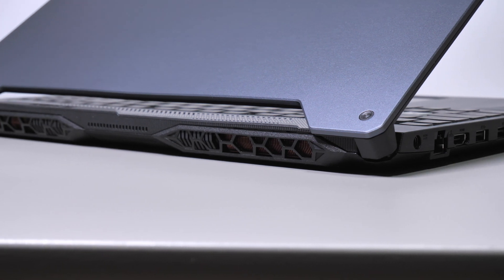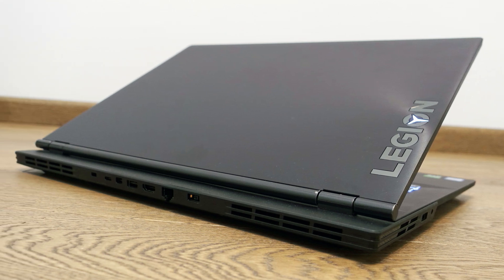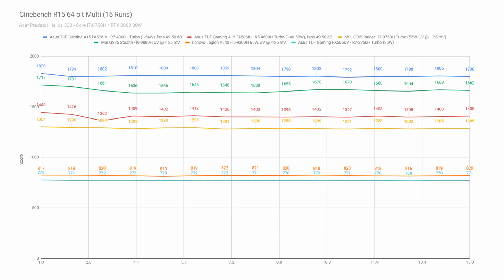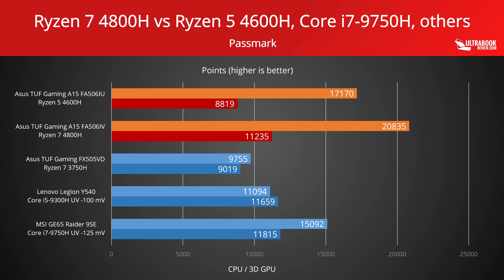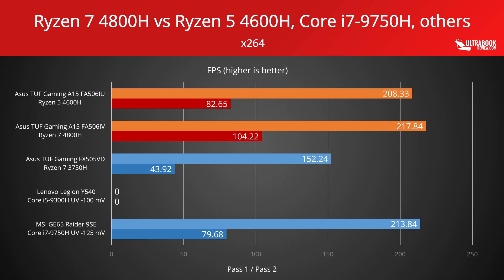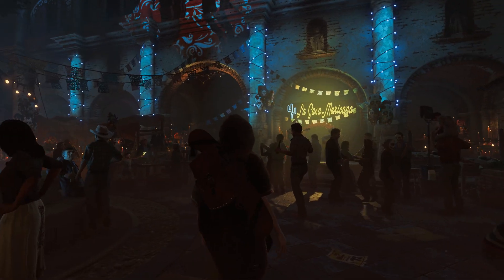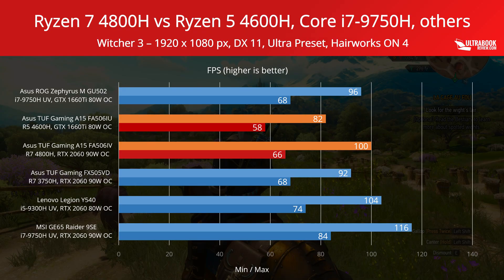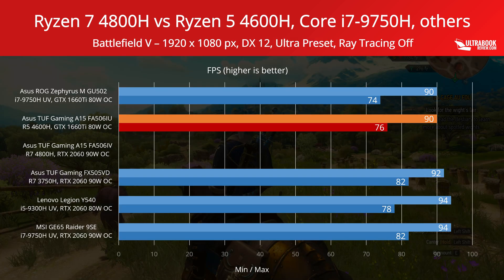AMD Ryzen 7 4800H vs Ryzen 5 4600H, Core i7-9750, Ryzen 7 3750H & others - CPU benchmarks and review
This is a detailed look into the performance of the AMD Ryzen 4000 mobile platform, with an analysis of both the Ryzen 7 4800H and the Ryzen 5 4600H processors.

We include various benchmarks and test (PCMark, 3DMark, GeekBench, Blender, Passmark, etc) , as well as gaming performance in a couple of popular titles such as Witcher 3, Far Cry 5, Battlefield 5 or Shadow of Tomb Raider.

These benchmarks results are based on our own tests and reviews, an include the following laptops:

1. Asus TUF Gaming A15 FA506IV – AMD Ryzen 7 4800H, Nvidia RTX 2060 90W OC;
2. Asus TUF Gaming A15 FA506IU – AMD Ryzen 5 4600H, Nvidia GTX 1660Ti 80W OC;
3. Asus TUF Gaming FX505DV – AMD Ryzen 7 4800H, Nvidia RTX 2060 90W OC;
4. MSI GE65 Raider – Intel Core i7-9750H, Nvidia RTX 2060 90W OC;
5. Lenovo Legion Y540 – Intel Core i5-9300H, Nvidia RTX 2060 80W OC.

00:00 - Introduction
01:35 - Benchmarks and synthetic tests
04:50 - 3DMark CPU and GPU tests
05:06 - Gaming Performance
07:41 - Thermals, Noise and Conclusion

FOLLOW ME

While some of our review units are provided by manufacturers, our videos are 100% our opinions.